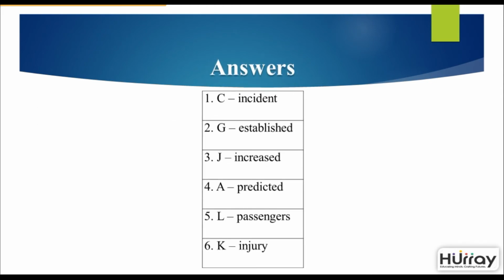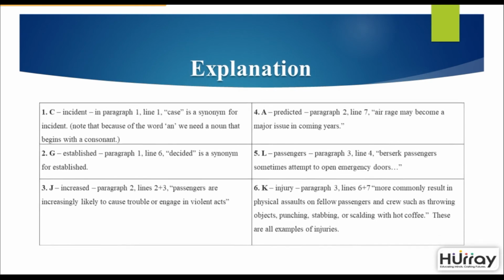IELTS Reading Series 7 List Selection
Top tips and strategies